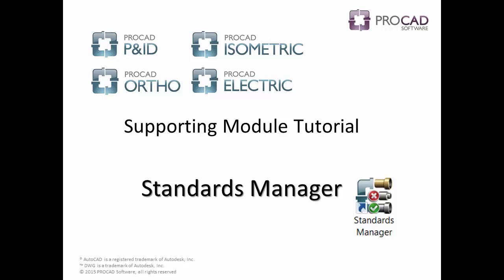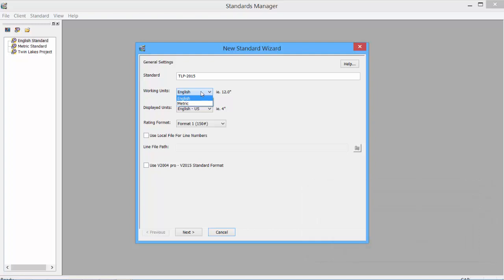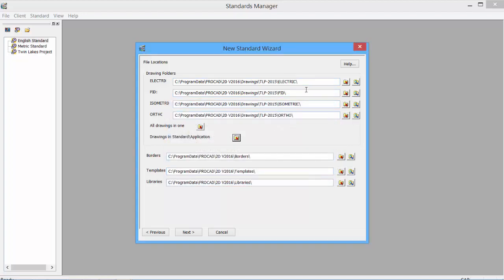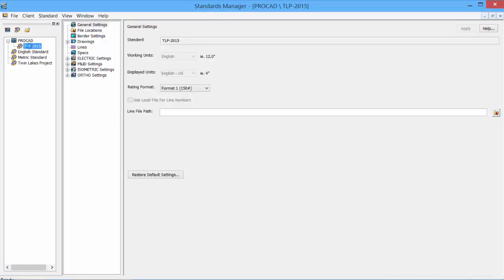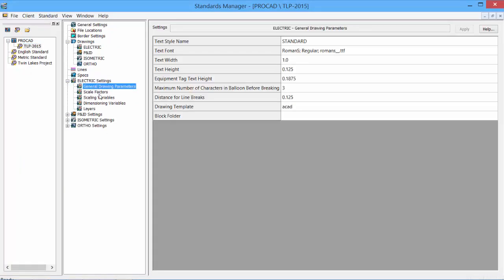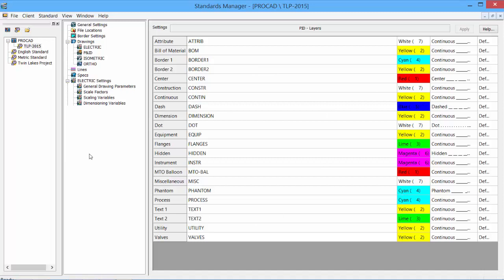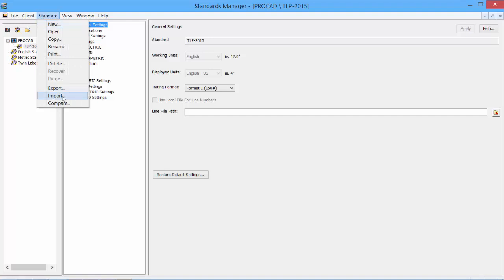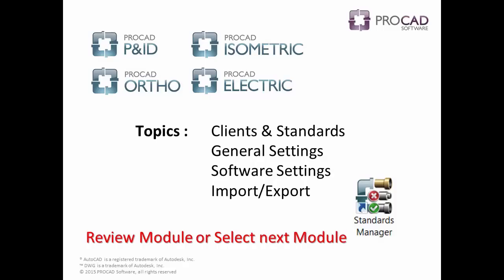PROCAD 2D - Standards Manager Tutorial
This demo is for PROCAD 2D Standards Manager application.